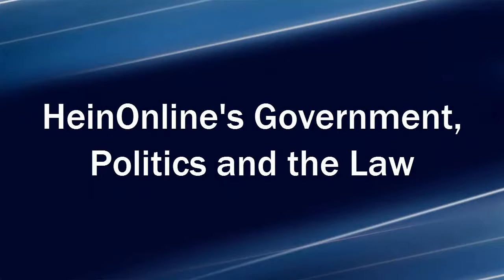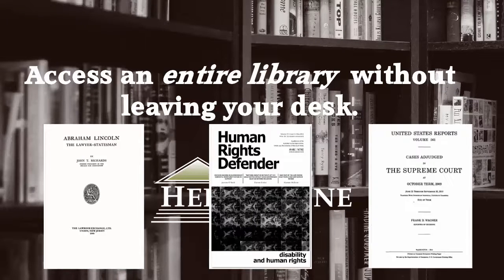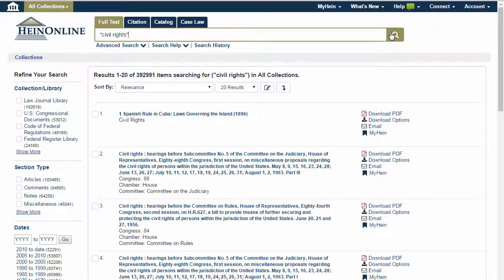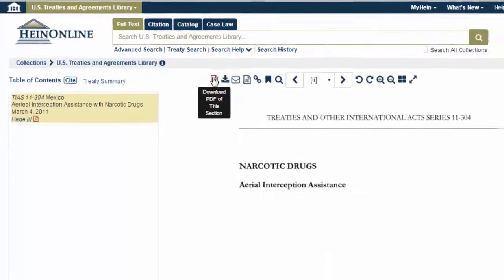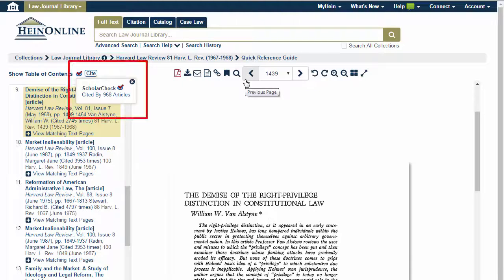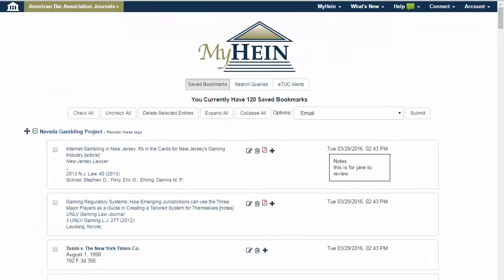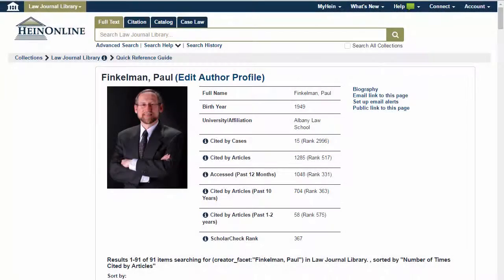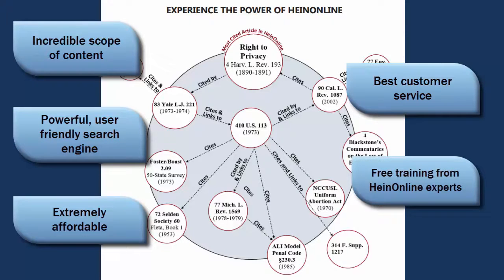HeinOnline Academic (formerly Government, Politics & Law)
Brief video on the incredible amount of content and user-friendly features of the world's largest image-based government document and online academic/legal research database.